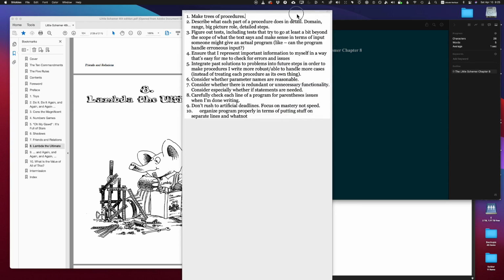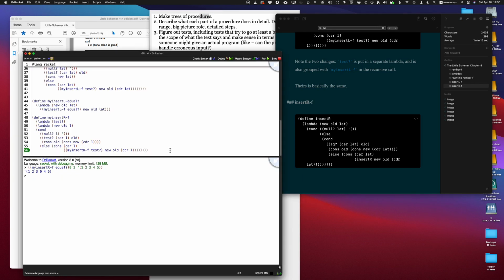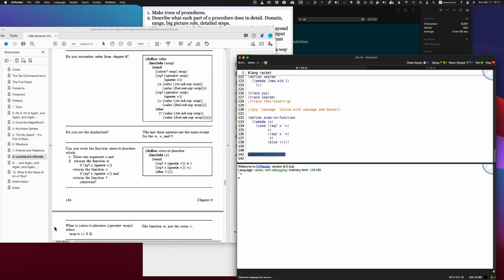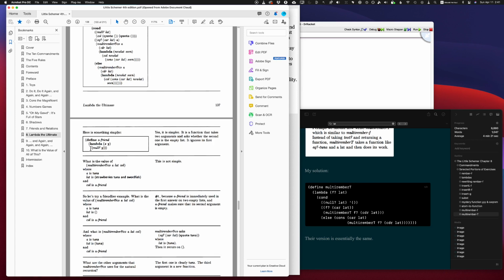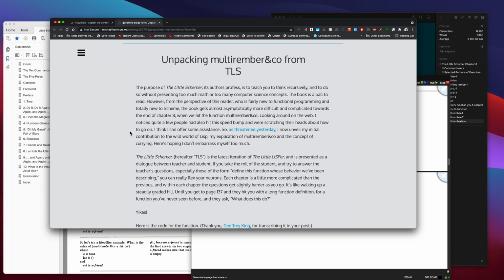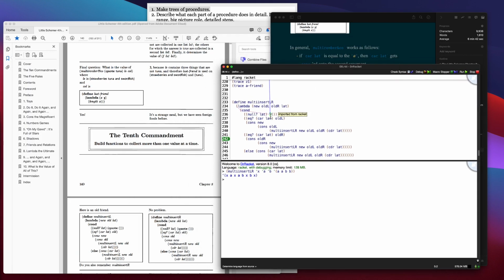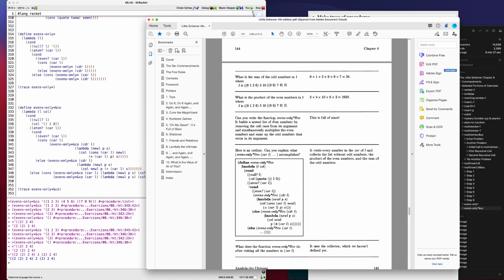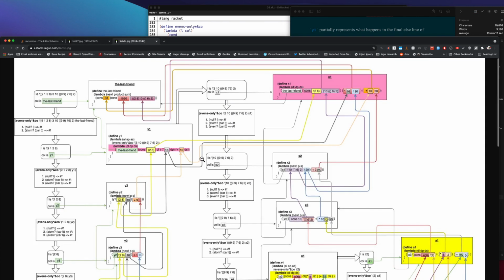The Little Schemer Chapter 8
My work on The Little Schemer, Chapter 8